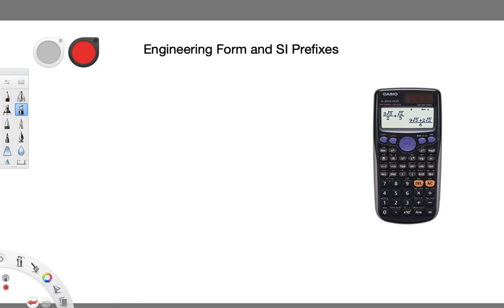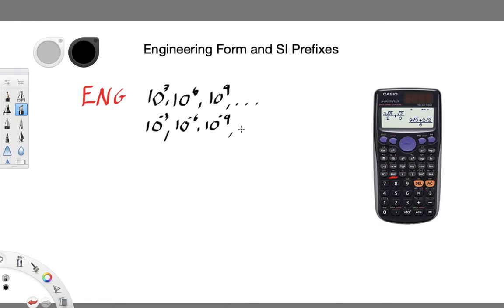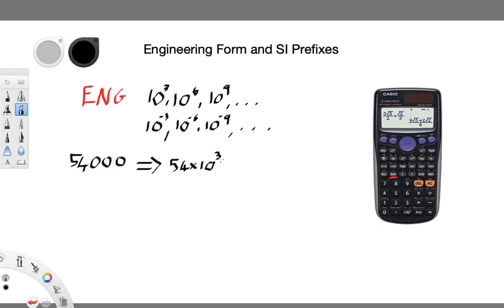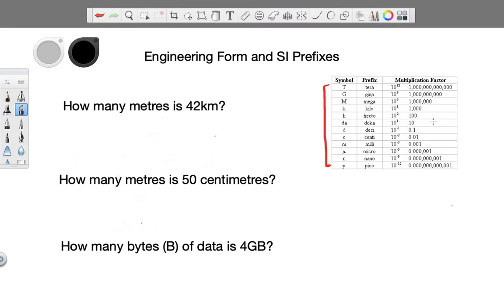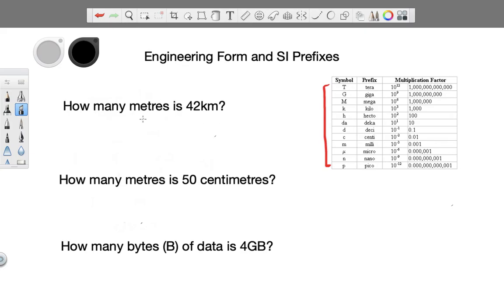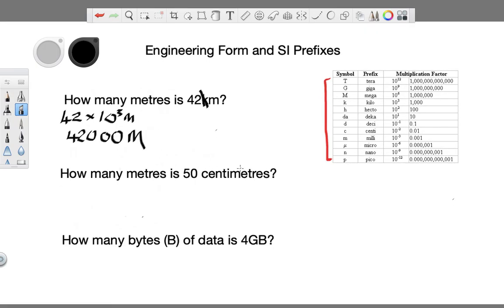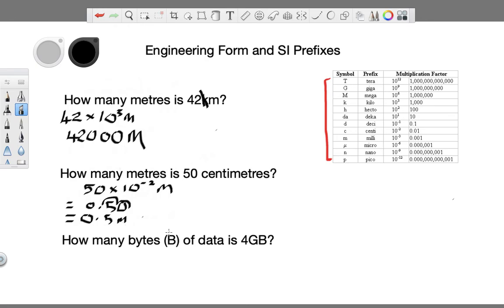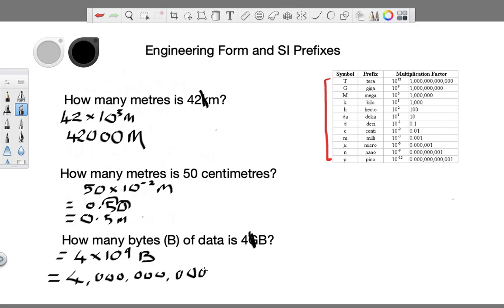NP12 - Engineering Form